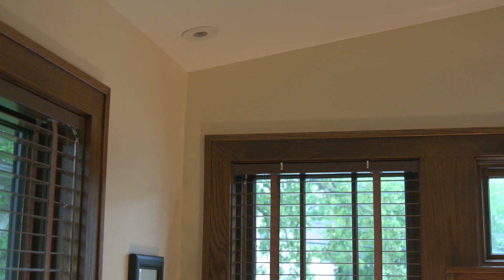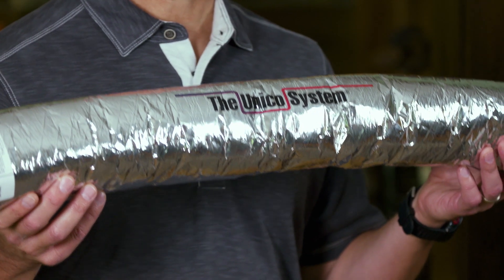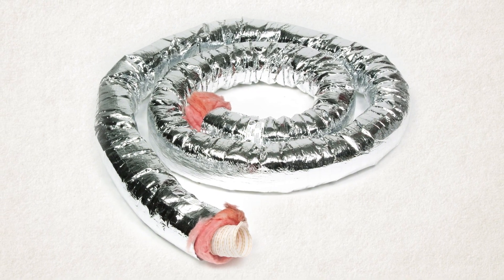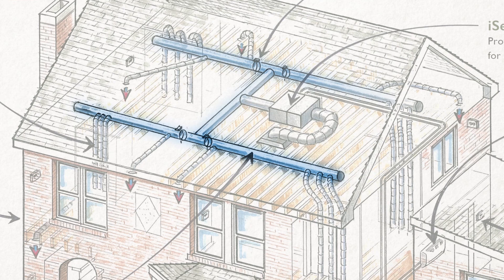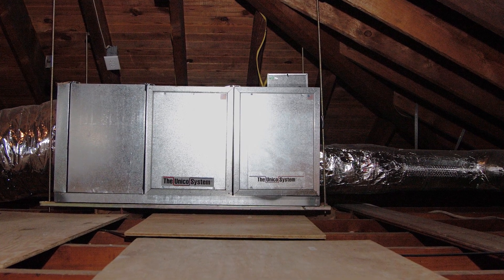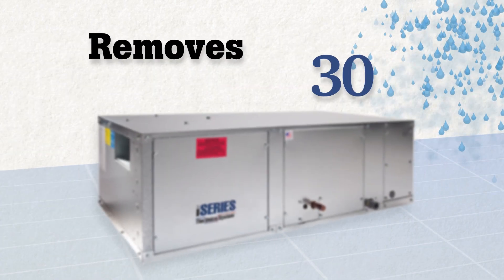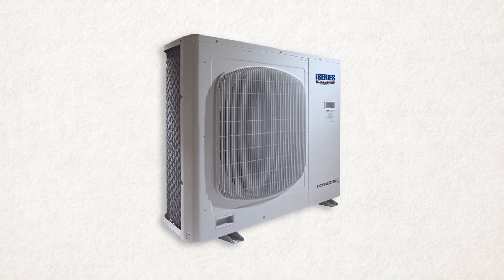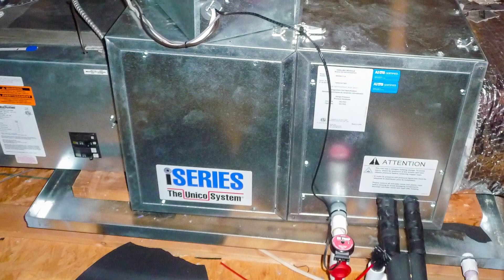Add Central Air to an Old House with Hidden HVAC | The Unico System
See how Unico small-duct HVAC delivers even temperatures throughout your home, while the sound-dampening insulation in our supply tubes brings quiet operation and minimizes air leakage for better energy efficiency.